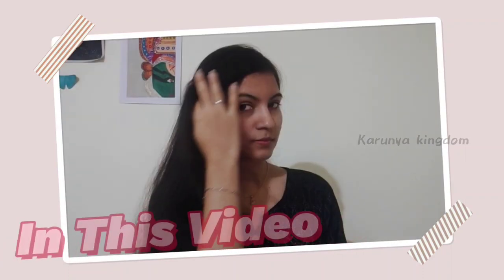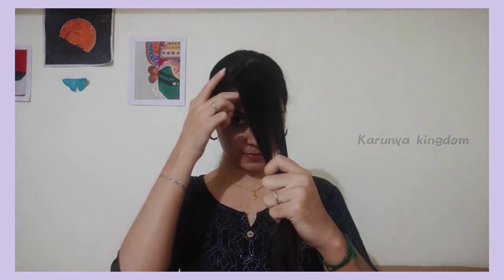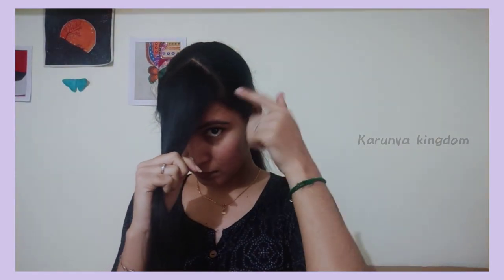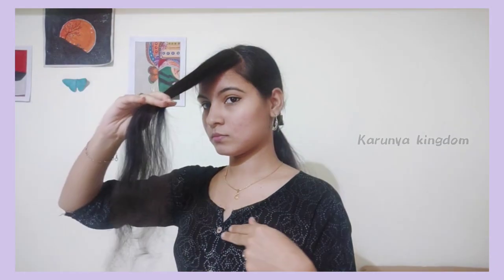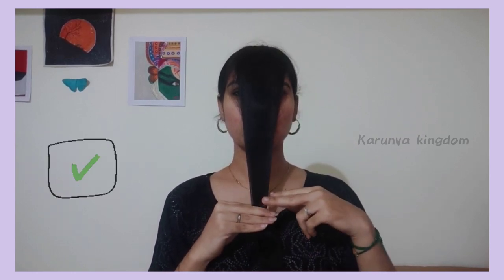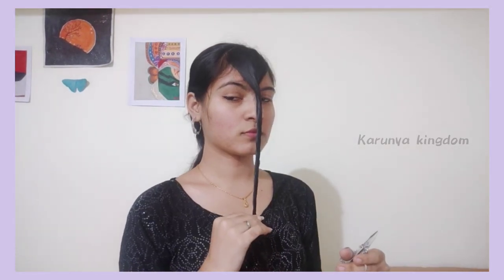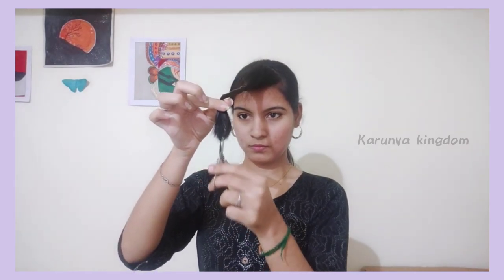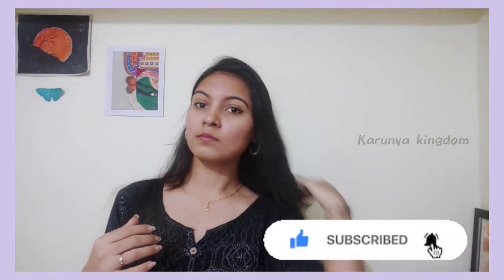💥Front Hair Cut💇‍♀For Long Hair😉||How to cut front hair||Haircut tutorial